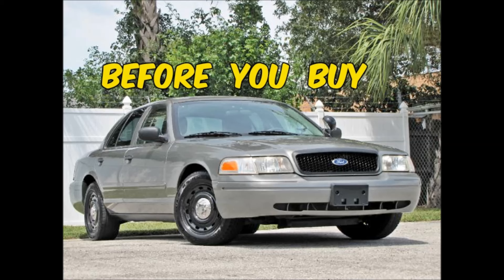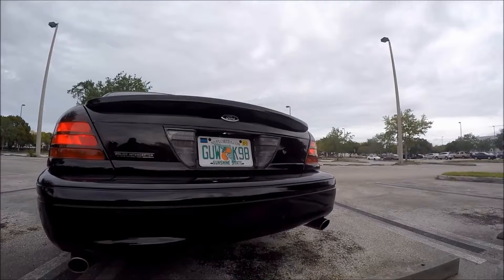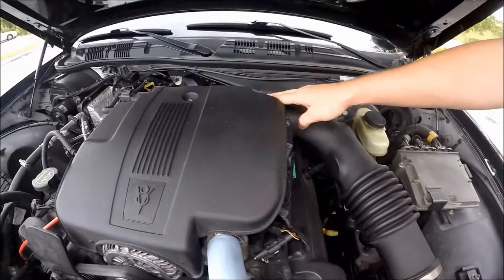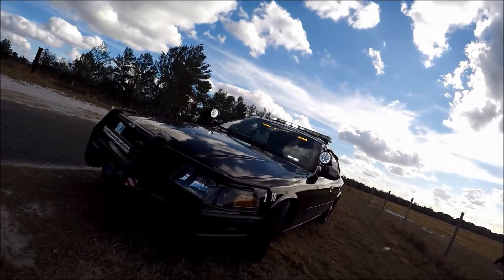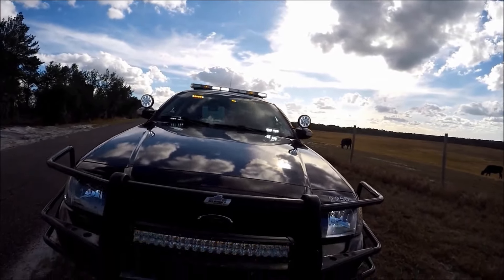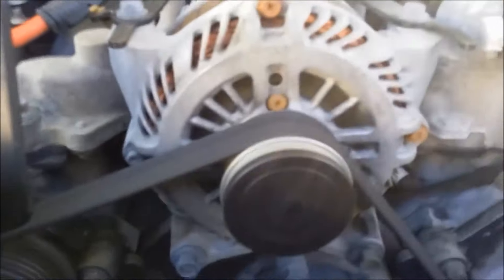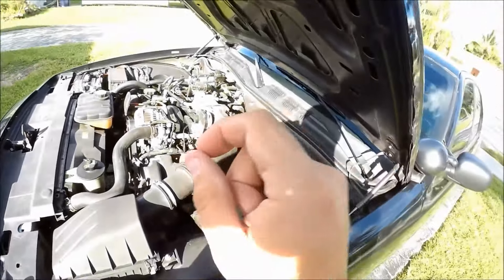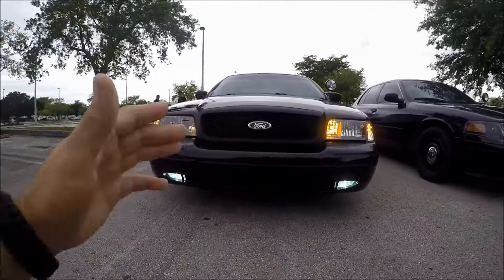Watch This BEFORE You Buy a Crown Victoria Police Interceptor!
this is your FINAL STOP for a crown Victoria buyers guide!

if you're in the market for this legendary police car then you came to the right place! because in this video i cover what makes the crown vic such a badass car, but i dont leave out any of its flaws and short comings either

this is BEFORE you buy a ford crown victoria p71 police interceptor